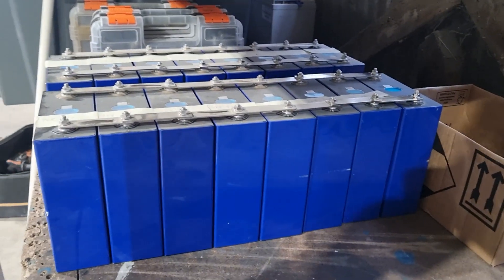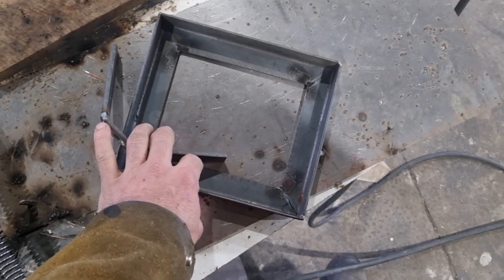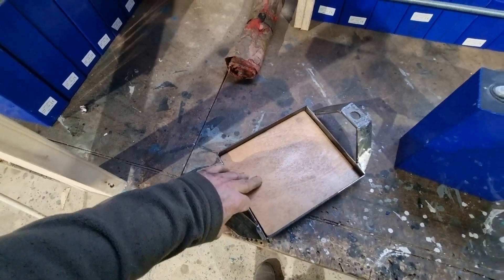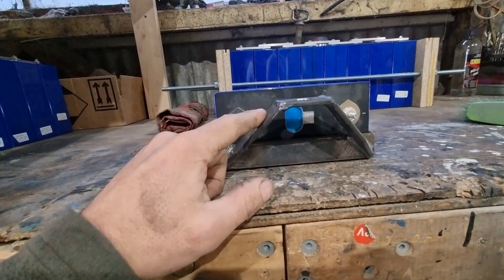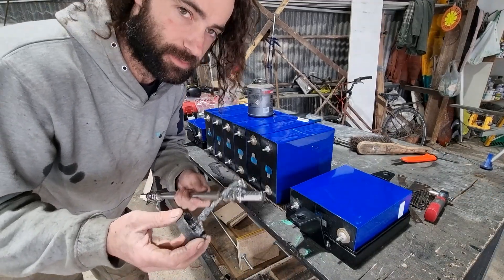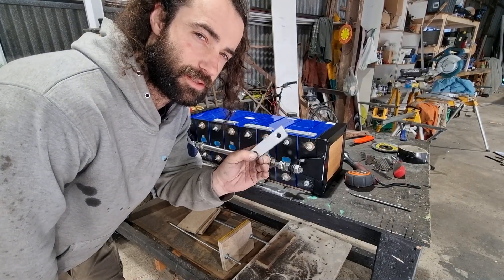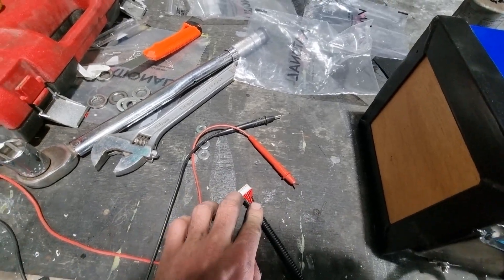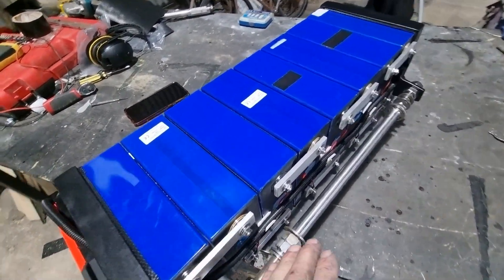Heavy Duty LFP Cell Battery Case - DIY Expedition Truck Build #33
In this video I build the enclosures for my LFP cells